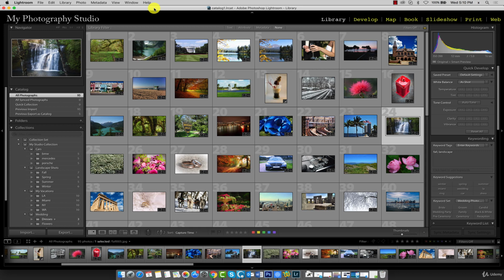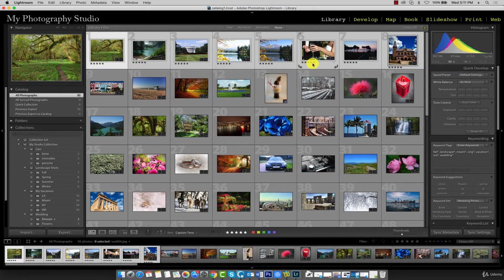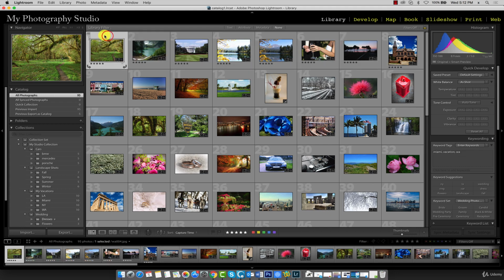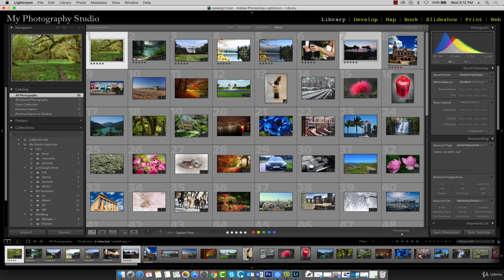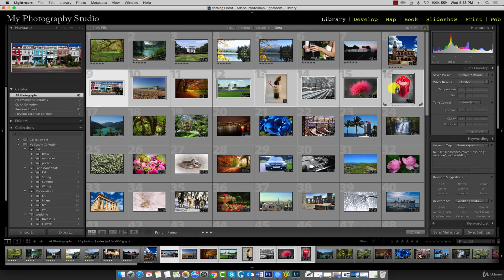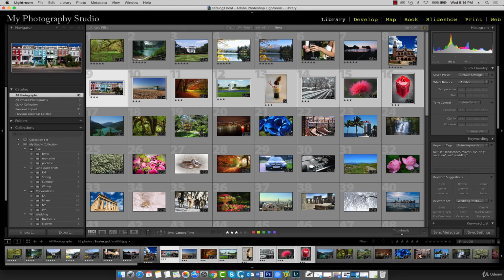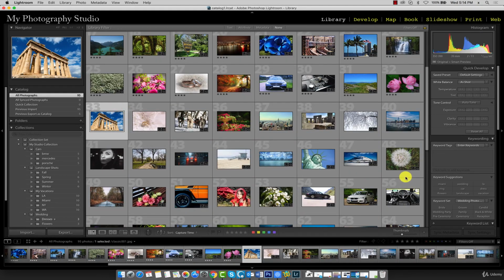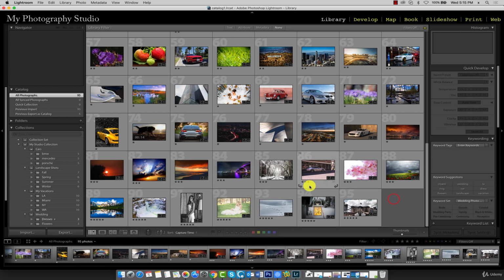46 Applying Star Ratings